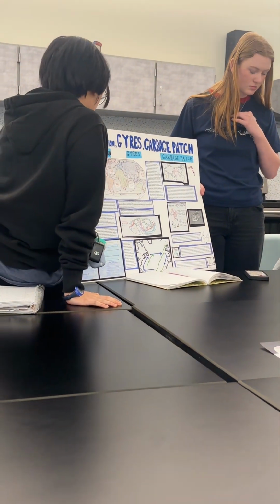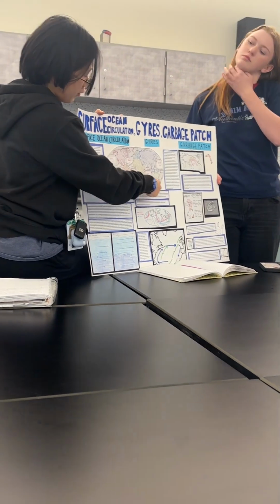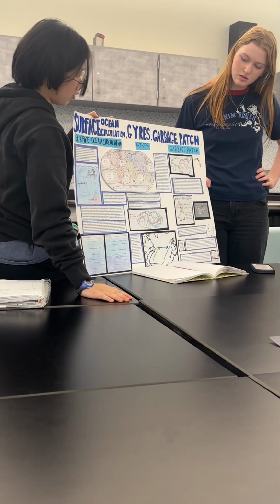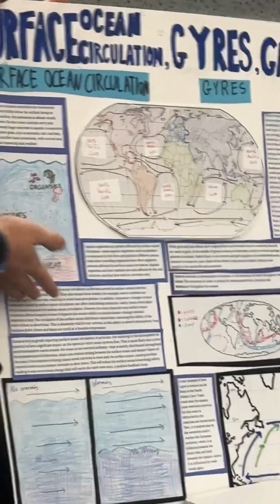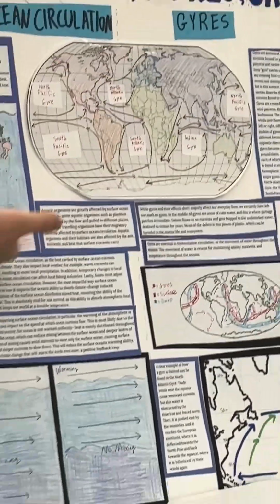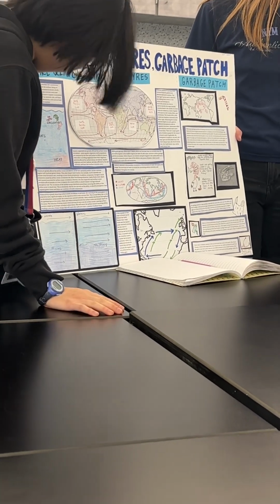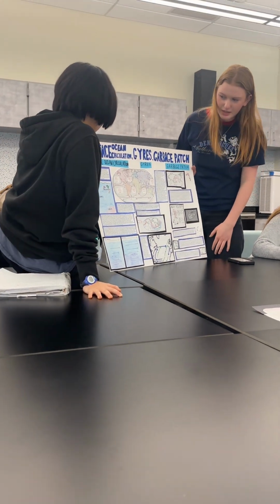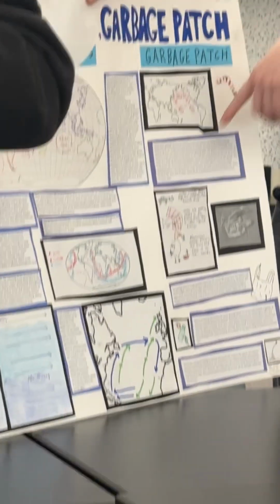Natalie and Alex on the pacific garbage patch